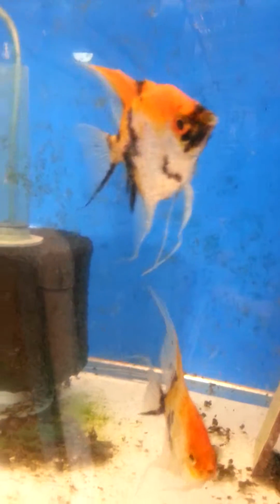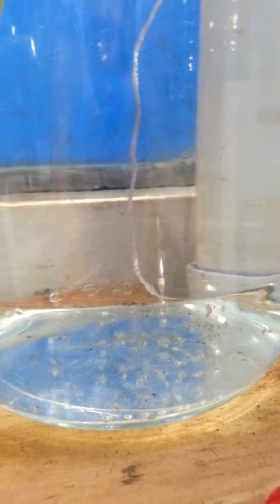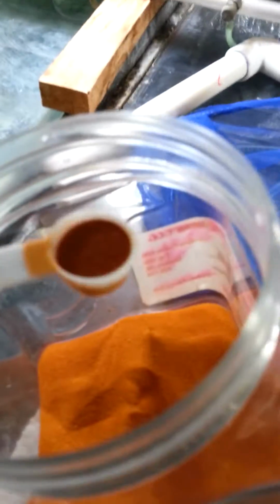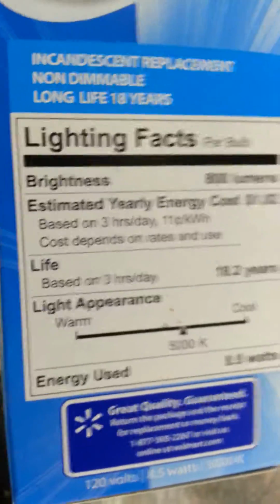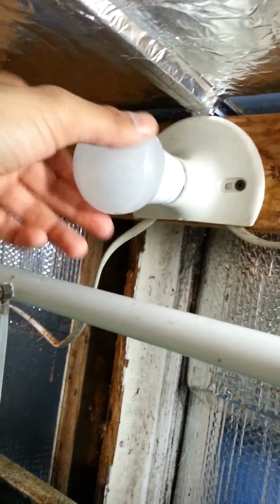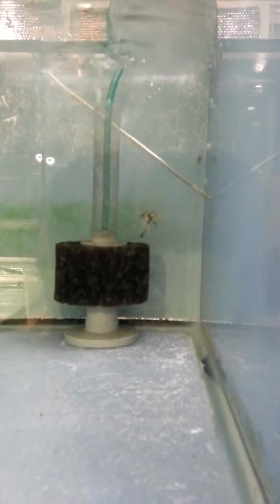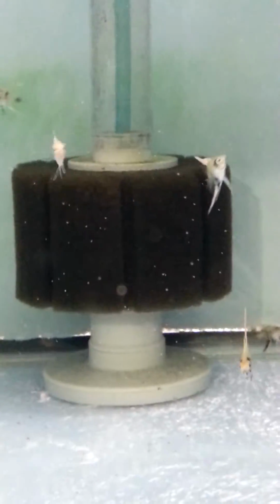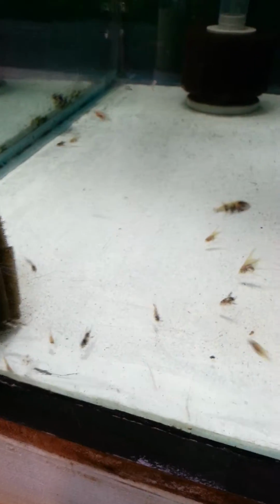February 29, 2016